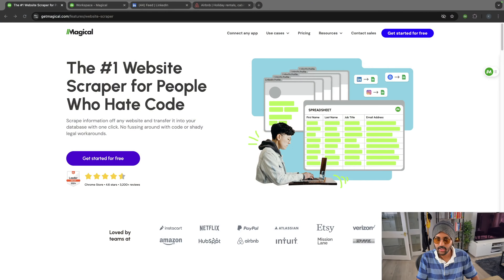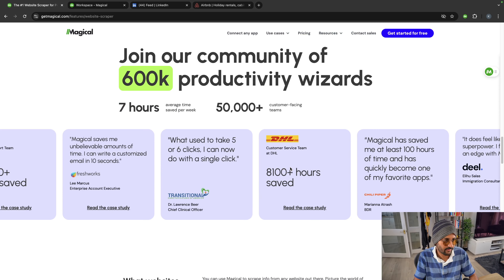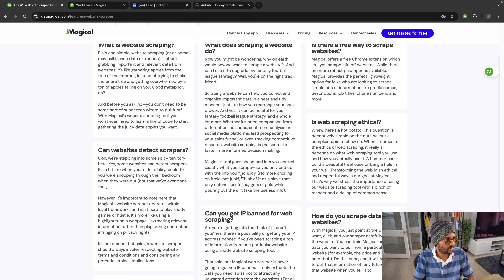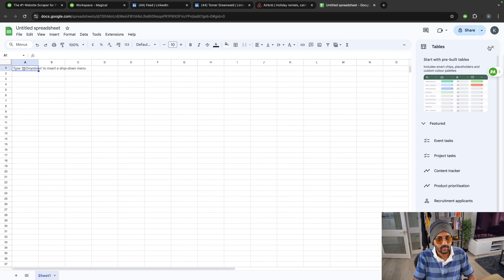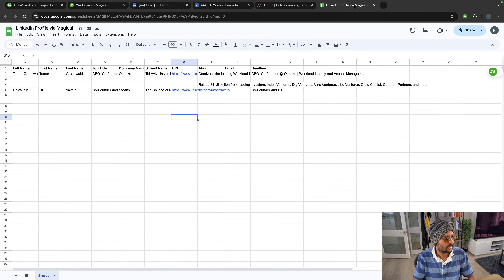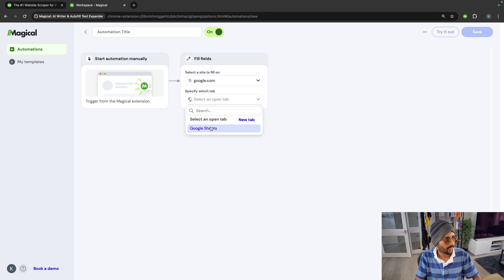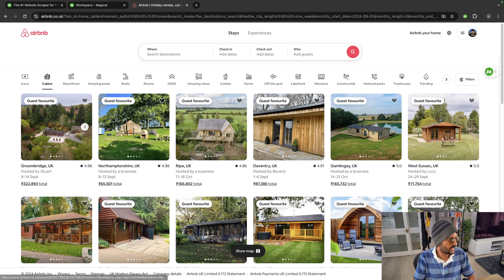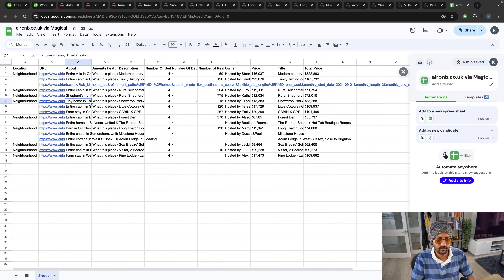How to Scrape the Web with No Code | Easy Web Scraping Tutorial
In this tutorial, learn how to effortlessly scrape information from any website using the no-code tool, Magical. Transfer data directly into your database with a single click. Say goodbye to complex coding and legal concerns, and start scraping the web easily and efficiently!